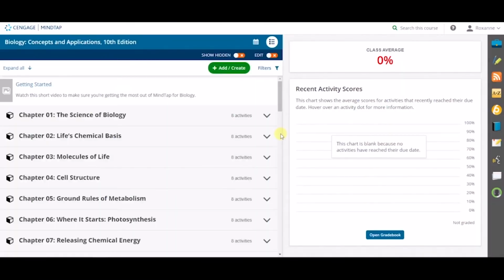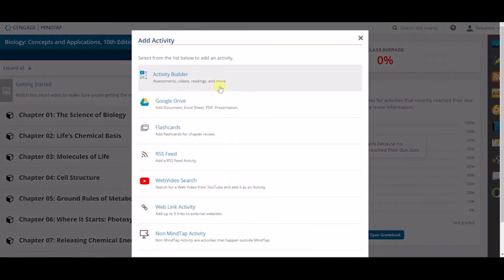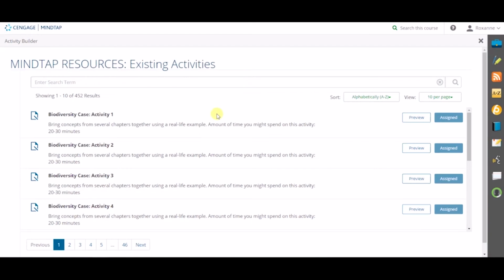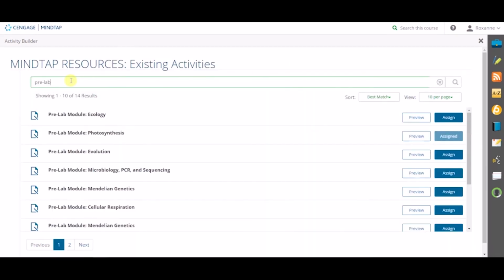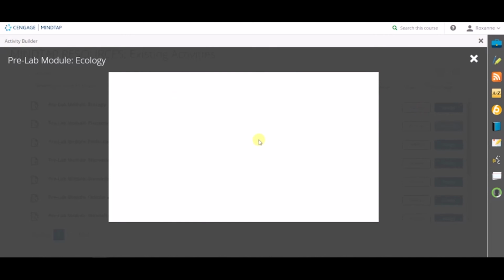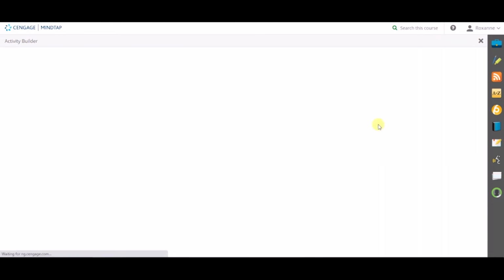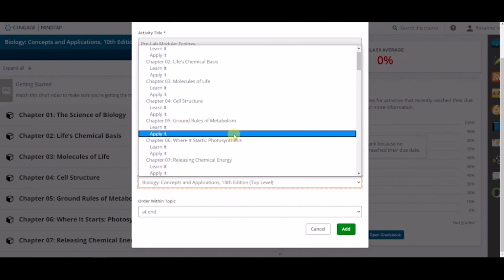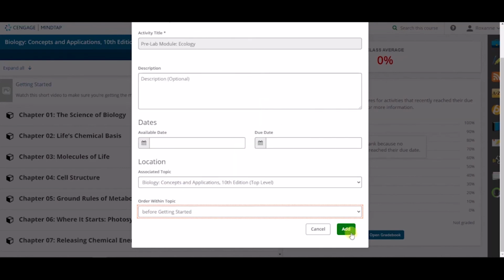MindTap Instructor: Adding Prelabs to Courses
This video will guide you through the steps to add prelab actitives into your MindTap for Biology Learning Path. Note: Applicable for latest version of MindTap for Non-Majors and Majors Biology)